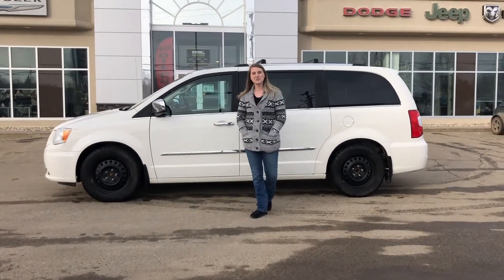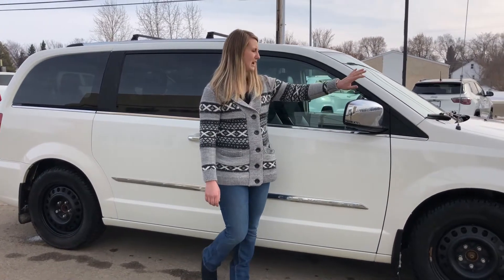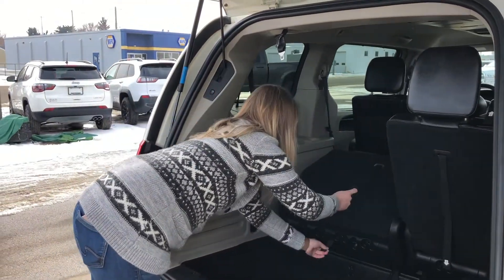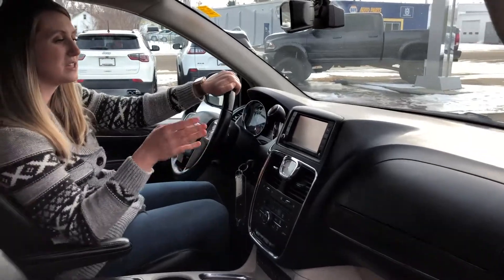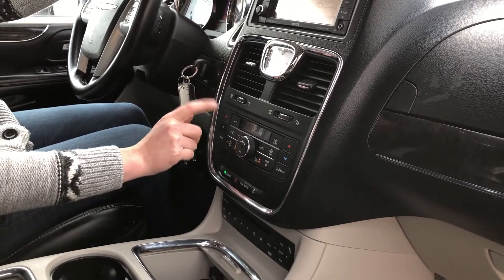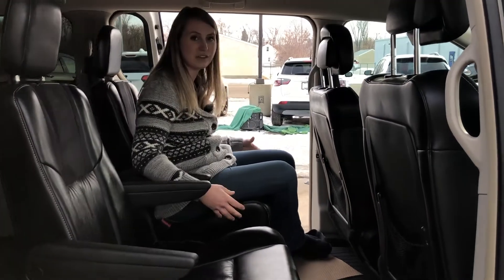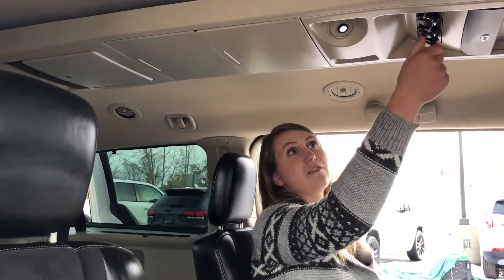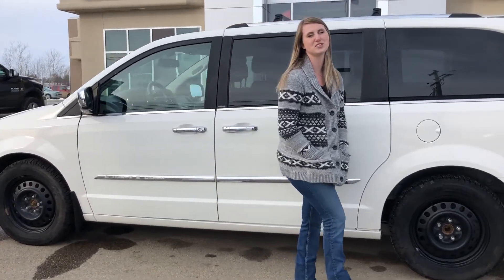2012 Chrysler Town & Country Limited | DVD - Heated Seats | STK# MGH5313B | Redwater Dodge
2012 Chrysler Town & Country Limited with 3.6L V6 Engine, 6-Speed Automatic Transmission, Rear Park Sensors, ParkView Rear Back-Up Camera, Remote Start System, Blind Spot Monitoring, Power Liftgate, Stow 'N Go Second and Third Row Seating, Second and Third Row DVD, UConnect Voice Command w/Bluetooth, 6.5" Touch Screen, GPS Navigation, Heated Seats, Heated Steering Wheel.

Stock # MGH5313B

Vin # 2C4RC1GGXCR163689

Redwater Dodge
4716 48 th Ave
Redwater, Alberta
T0A 2W0